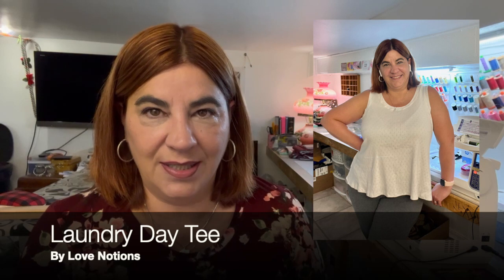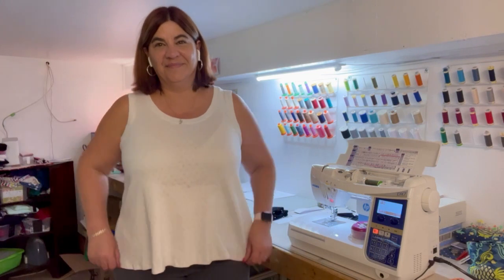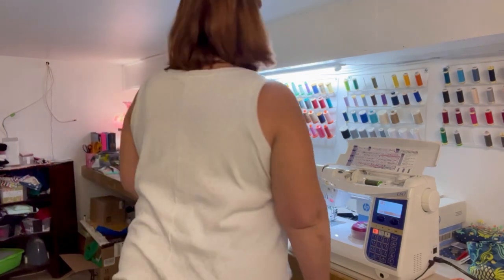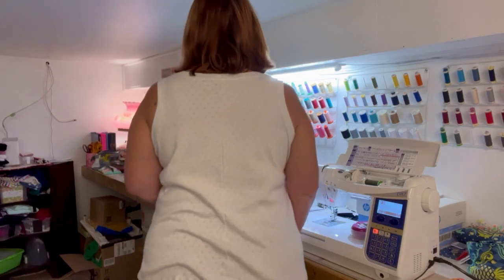My October 2022 Makes - Checking things off the list!!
In this video, I share my thoughts on the nine projects I completed during the month of October 2022. I filled some gaps in my wardrobe, made a lounge set for my daughter and finally finished my Chilton Trenchcoat. Overall, I would say I had a very productive month!